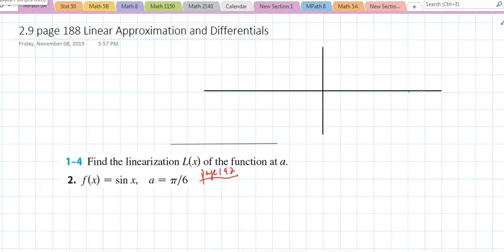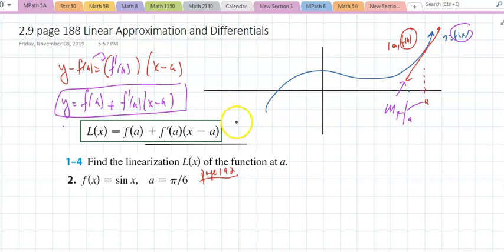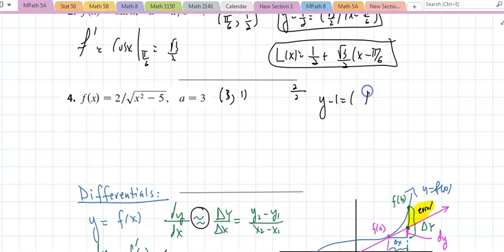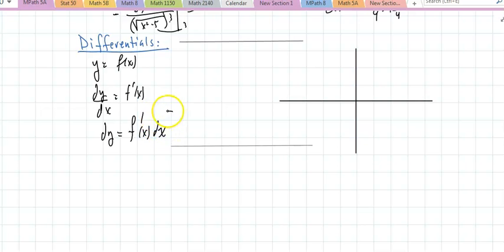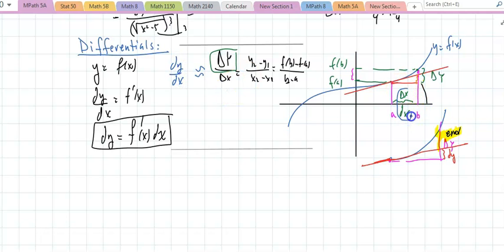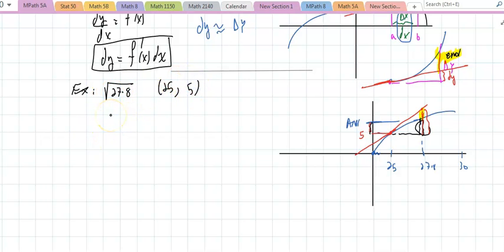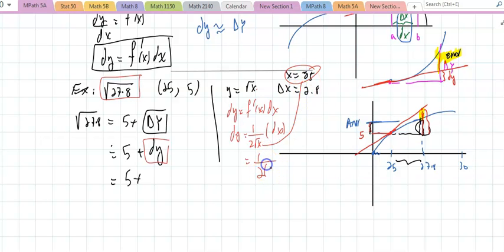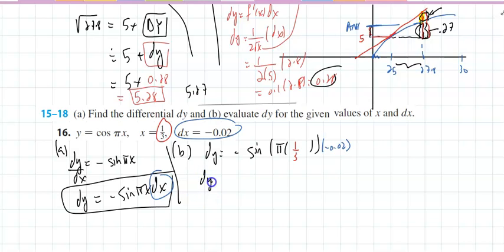Math 5A Section 2.9(1) Linear Approximation and Differentials